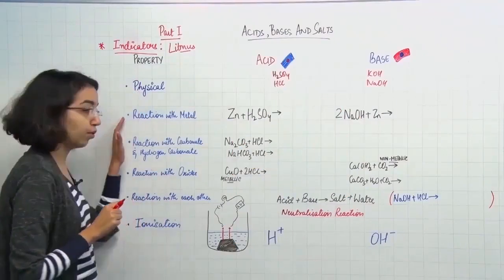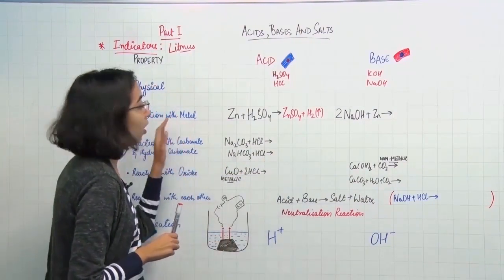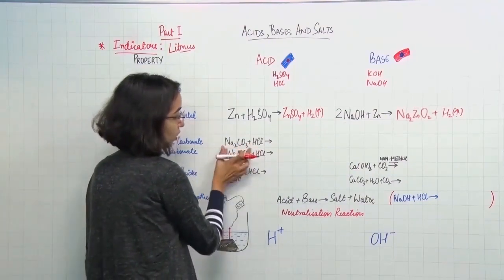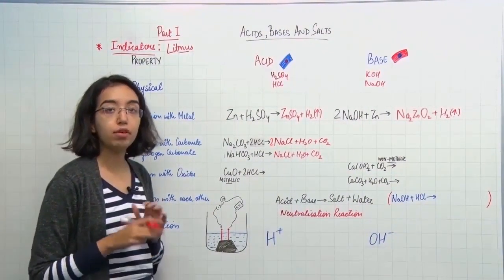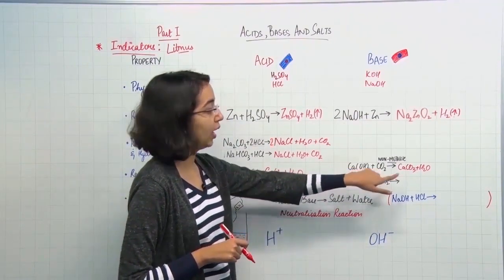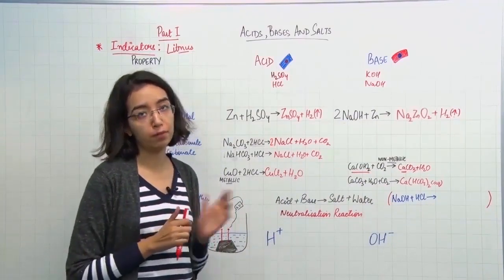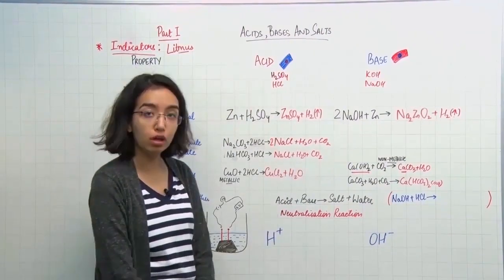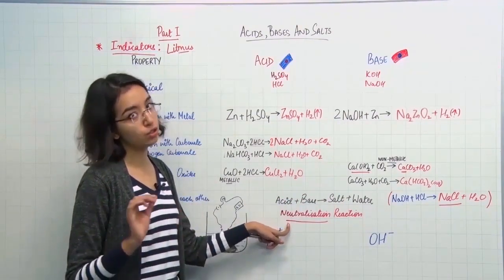1 2 Chemical Properties of Acids and Bases Part 2